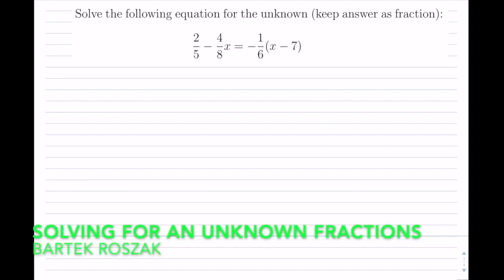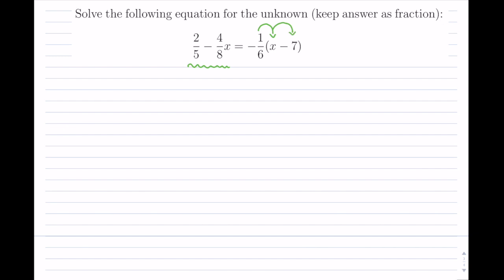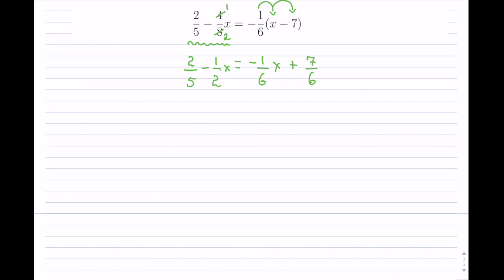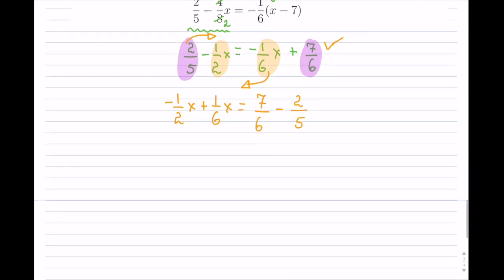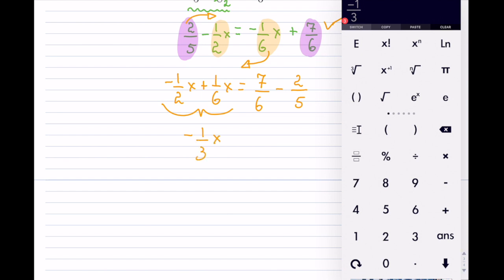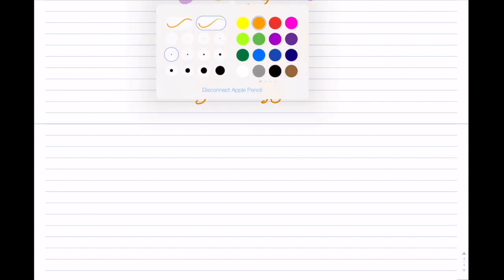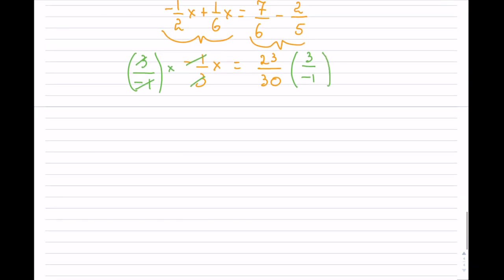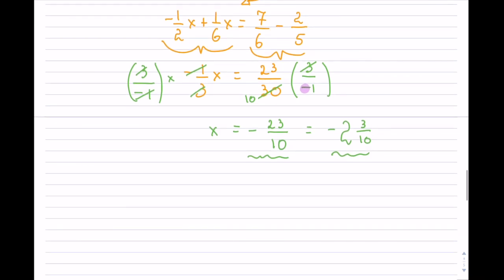Grade 9 Math - Solving for an unknown fractions example 4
An example with fractions and solving for an unknown